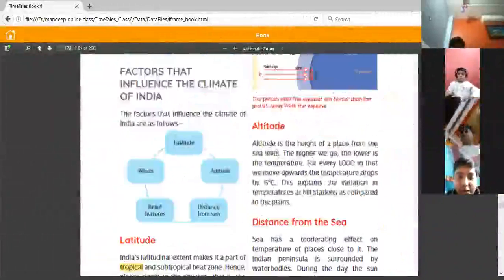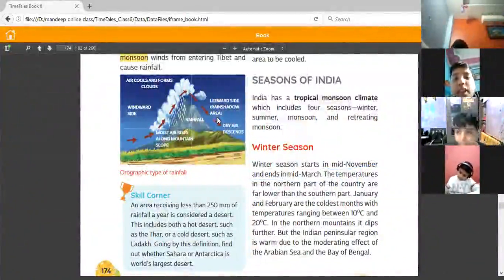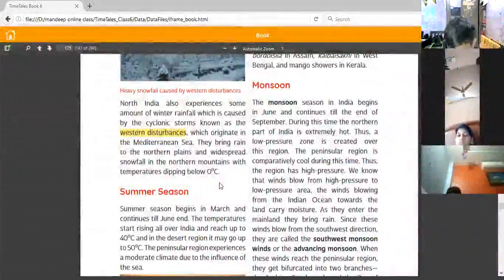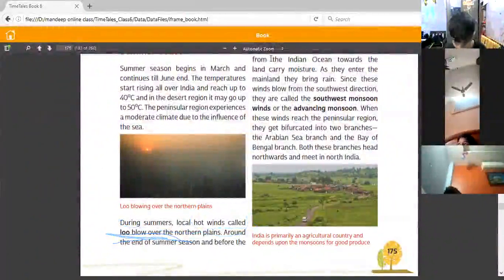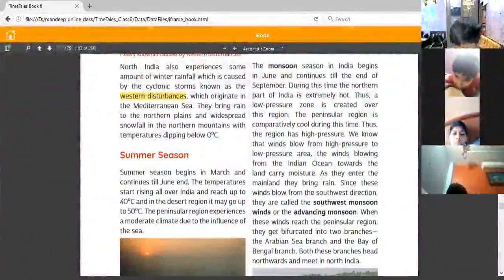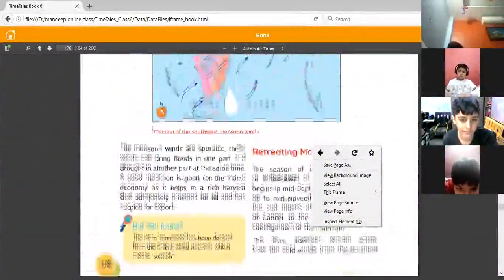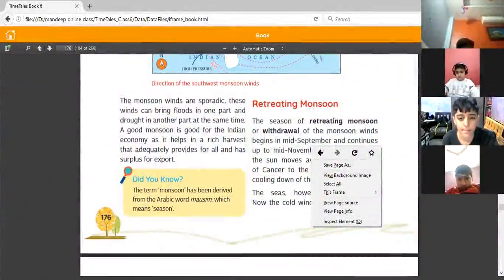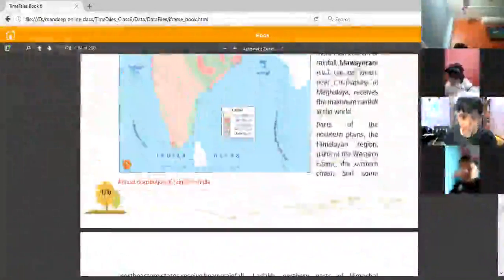Class VI Social Science Climate of India Part2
CBSE Class VI Social Science Climate of India Part2